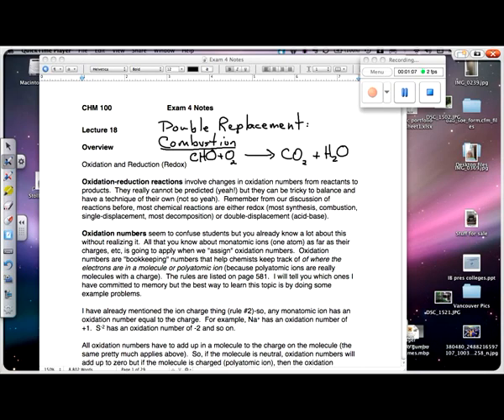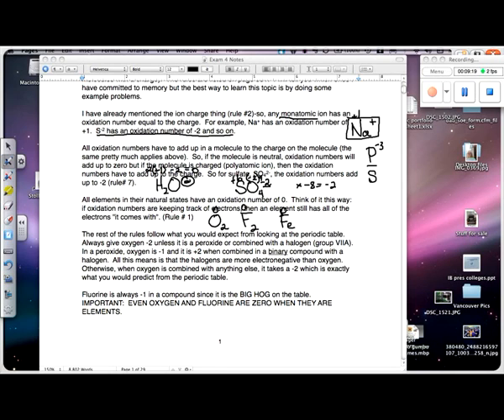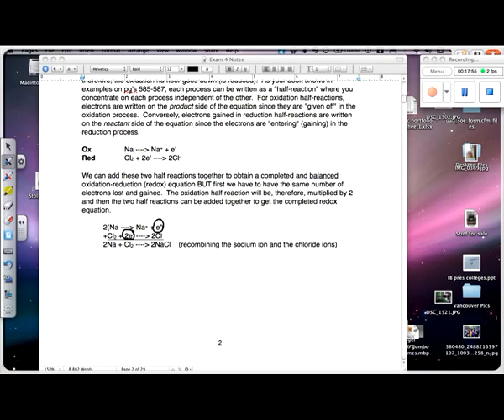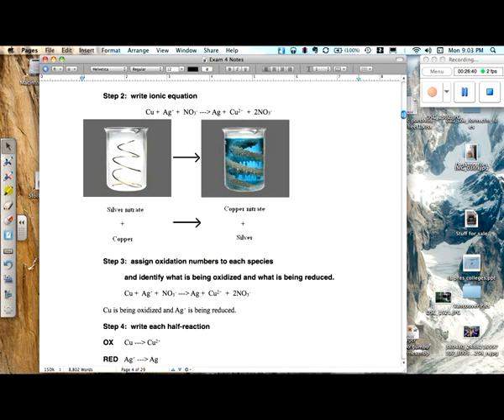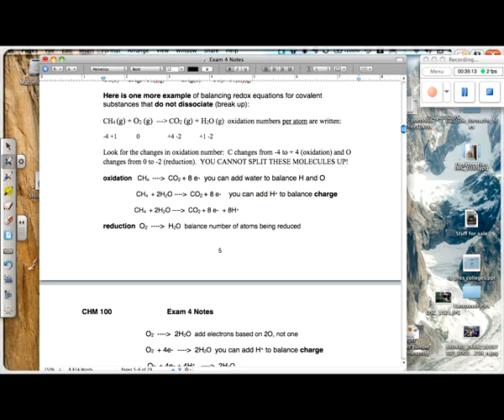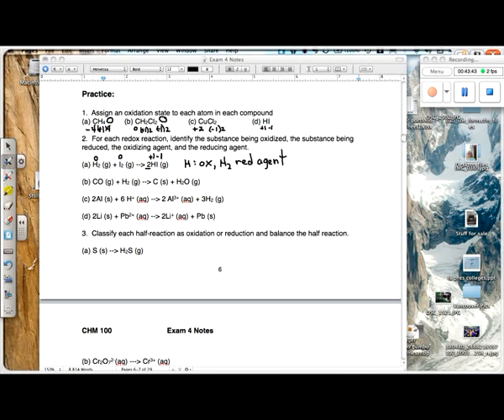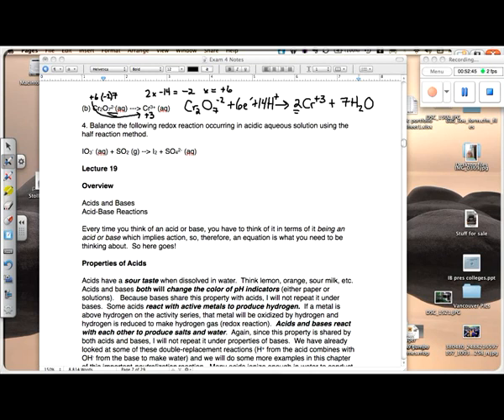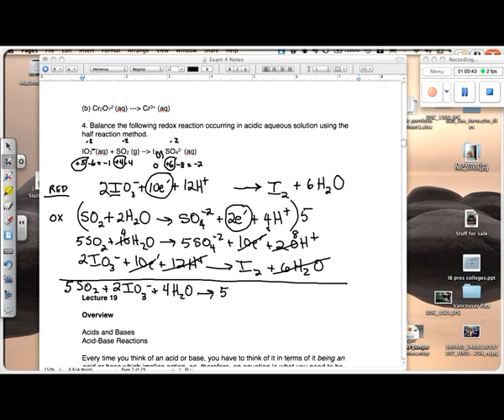Balancing Redox Equations